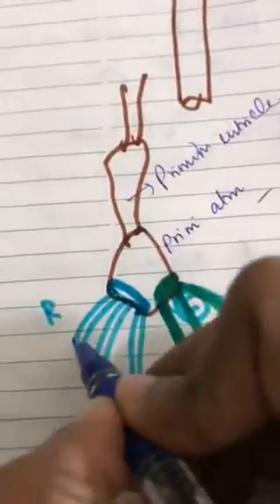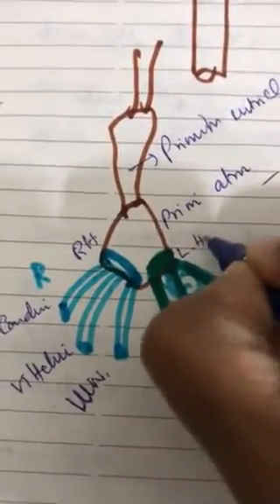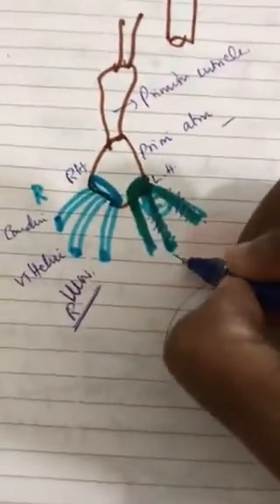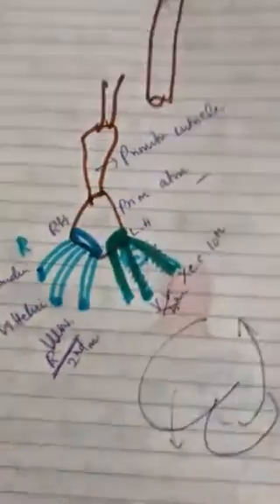Dr. Pratheepa’s tutorial- Rt.atrium embryo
Development of Rt. Atrium